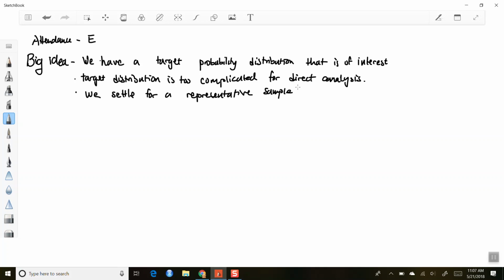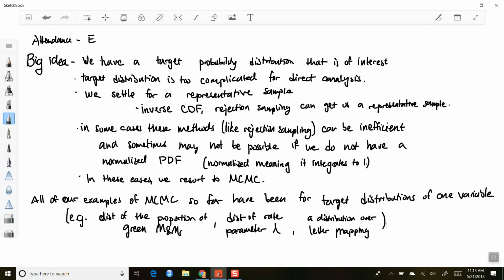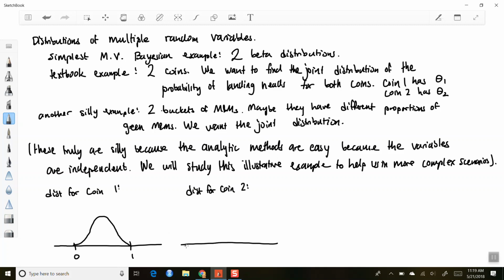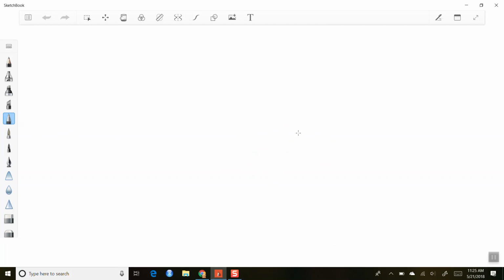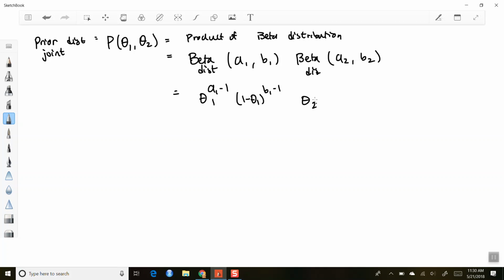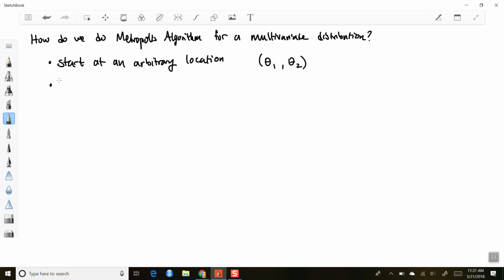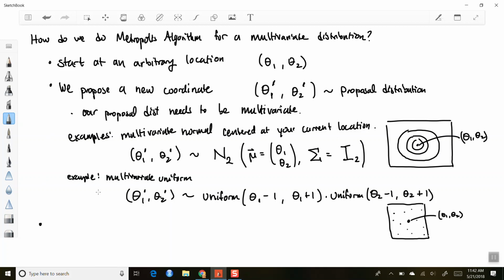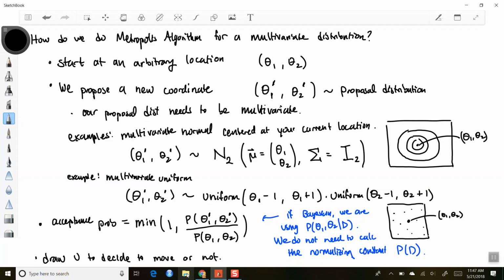5 21 2018 Stats 102C Lec 2